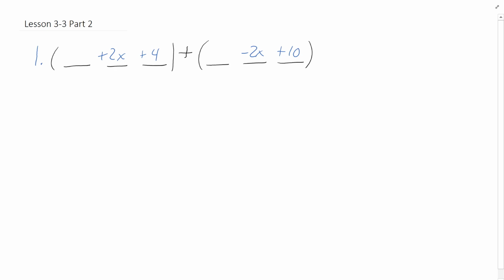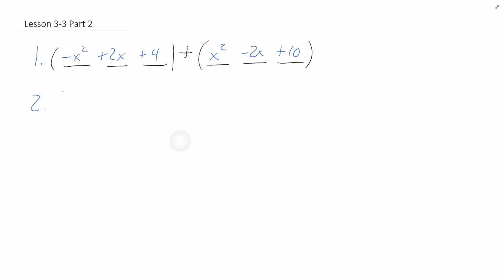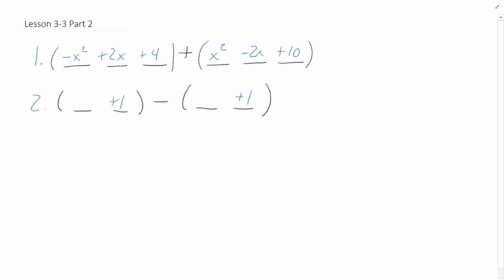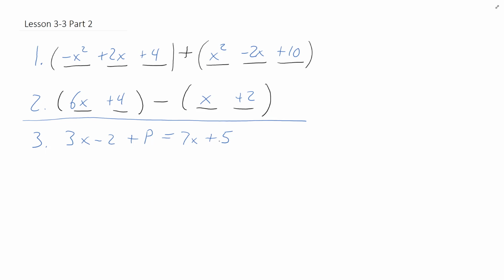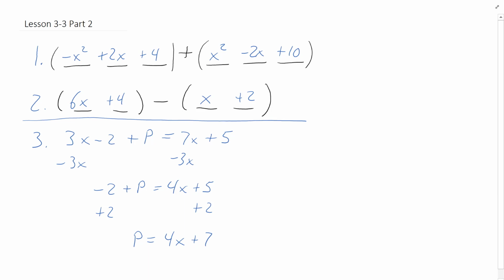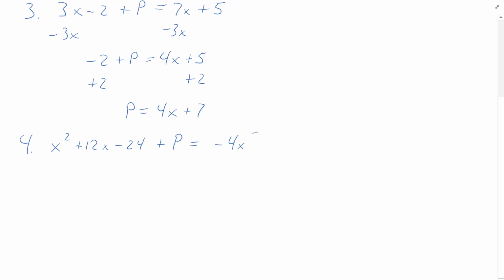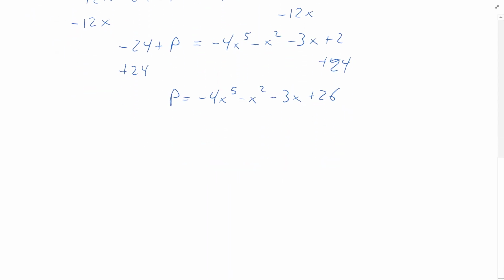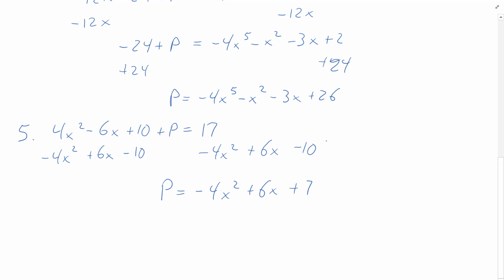MAT 104 Lesson 3 3 Part 2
Quick lecture on creating your own polynomial addition/subtraction problems and solving polynomial equations